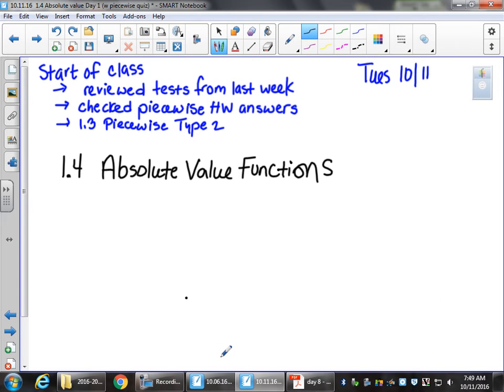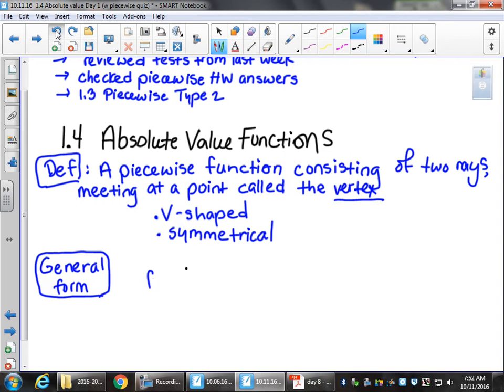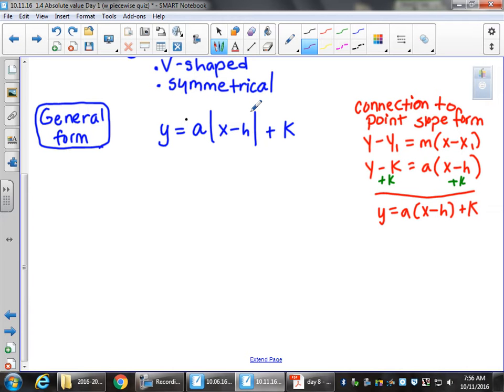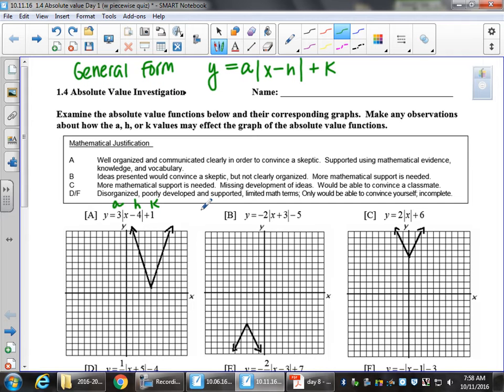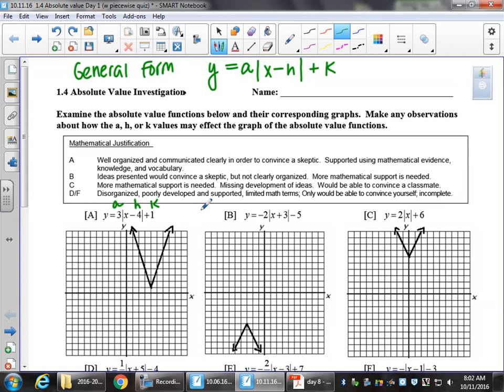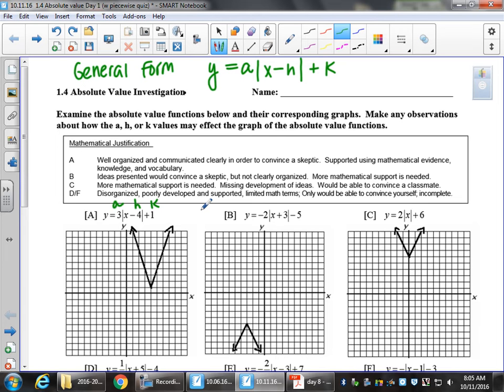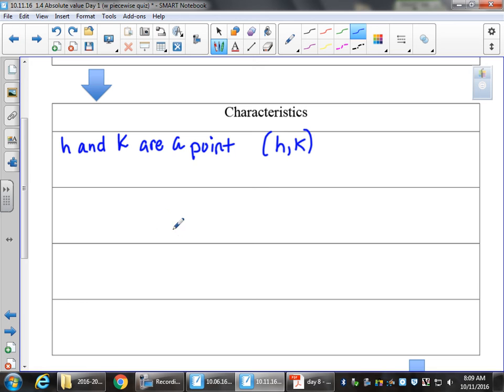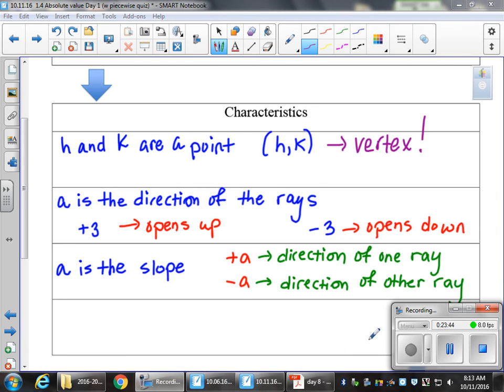10 11 16 1 4 Absolute Value Discovery